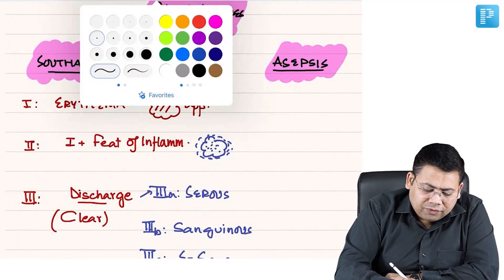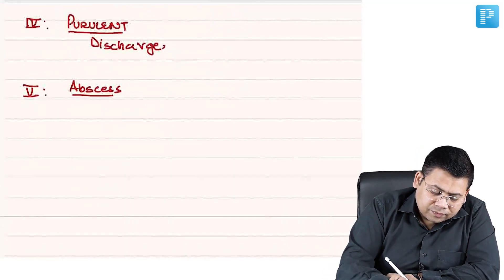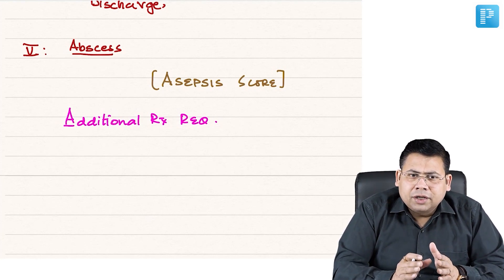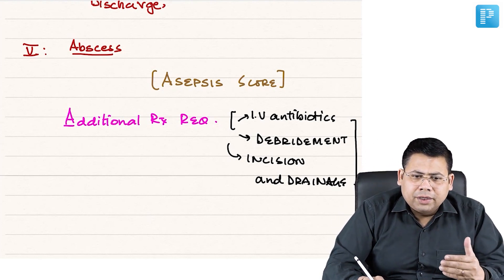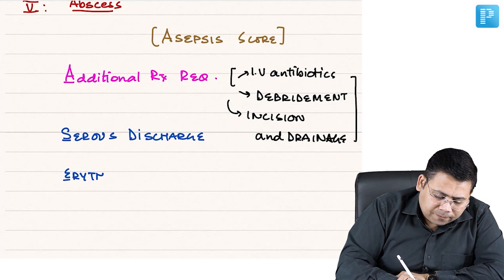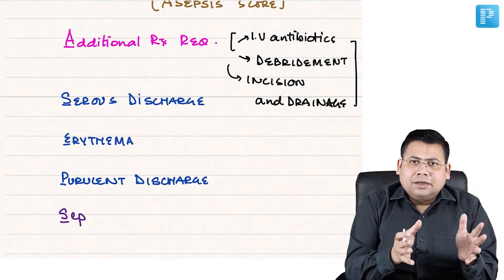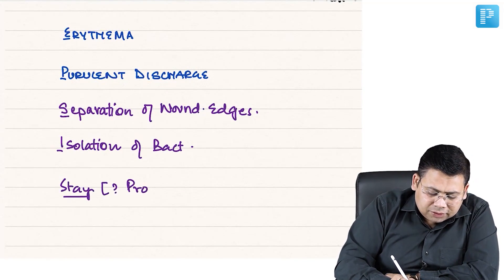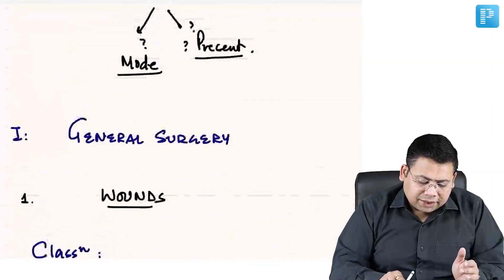Medical Surgical Asepsis Score | Dr. Saurabh Dixit | Surgery | PrepLadder NEET SS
Here’s a detailed video for all the NEET SS aspirants on the Asepsis Score. In this video, Dr. Saurabh Dixit will cover all the important concepts related to the topic in detail for better understanding.